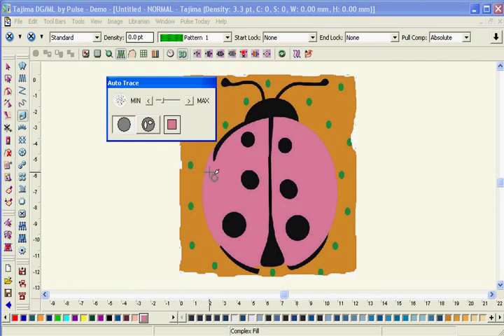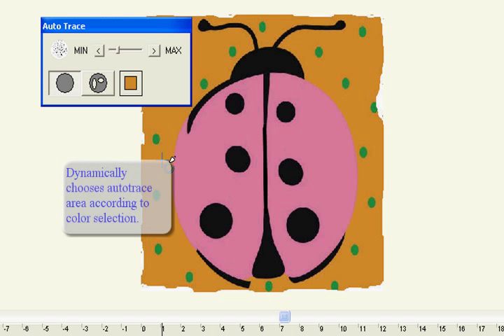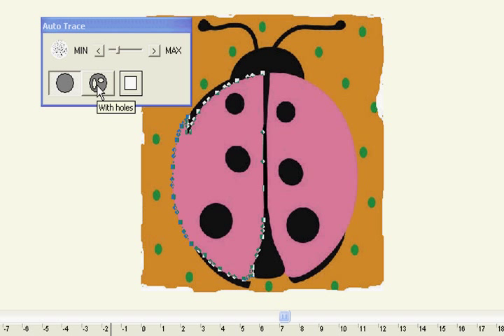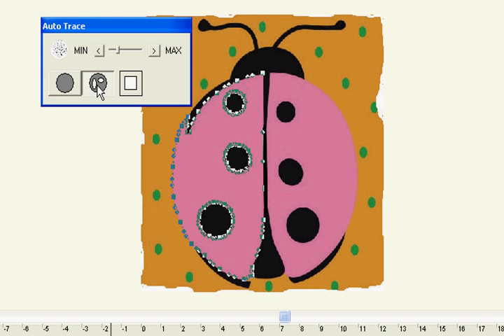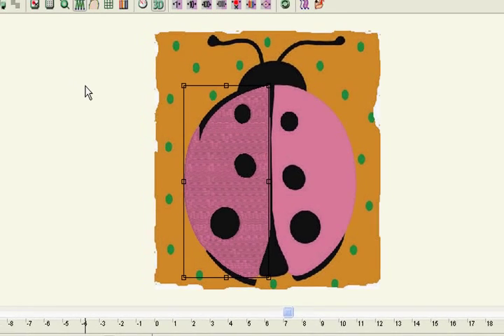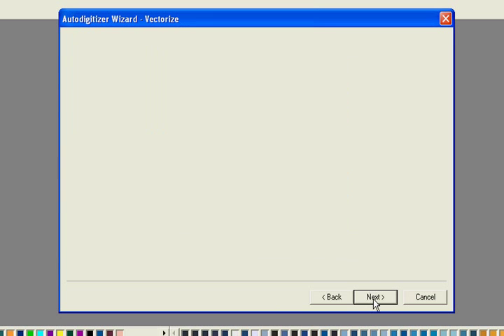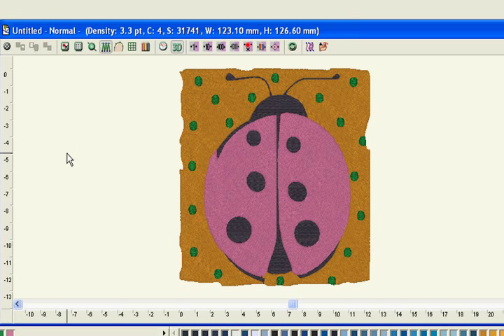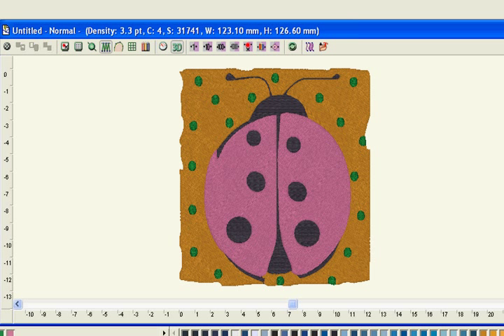Autotrace - Tajima DGML by Pulse Embroidery Software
Easily convert images to Bezier curves and then to
any available stitch type for rapid design creation.
Adjustable color tolerance and hole recognition. Trace
close parallel lines with accurate results.